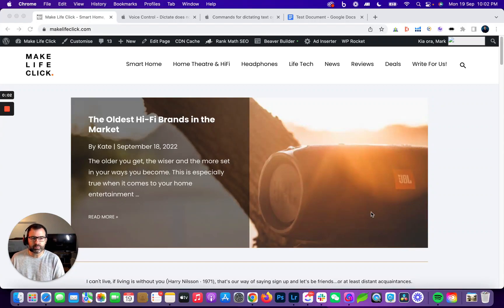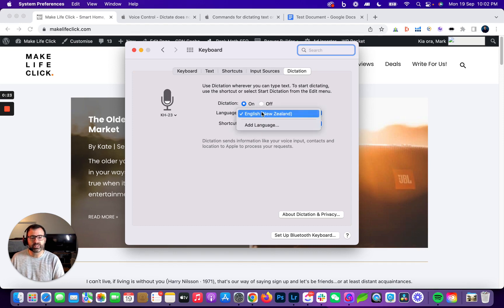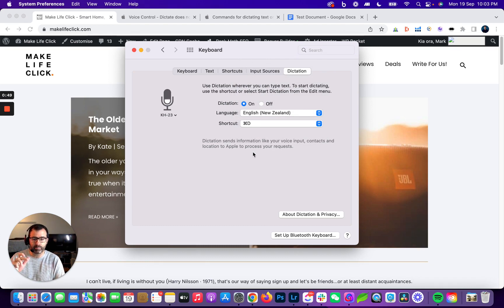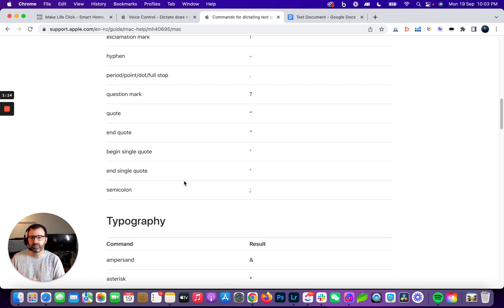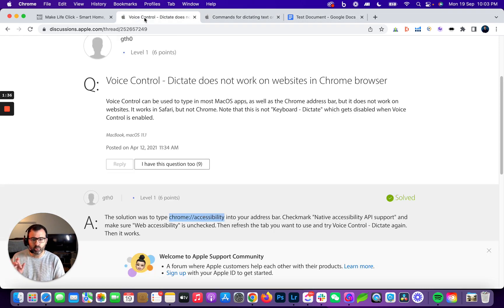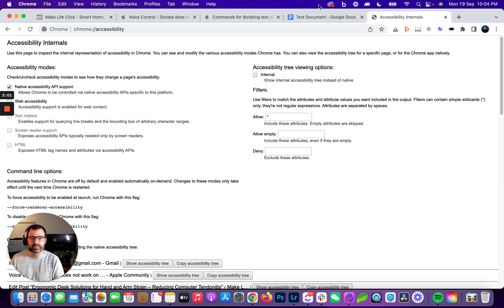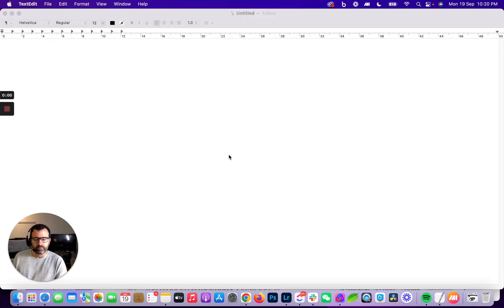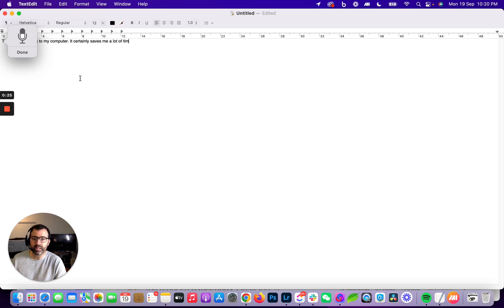How to enable voice dictation on an Apple Mac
A quick 'How to' video if you need to enable dictation on your Apple Macbook or Mac.
Read the full article on the 8 tools I use to reduce tendonotis including wrist, hand and arm strain: